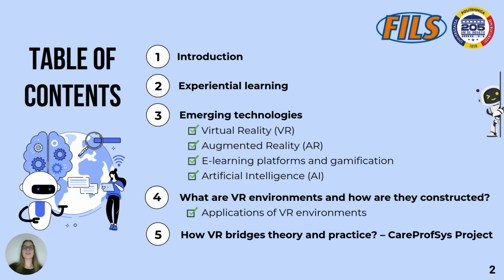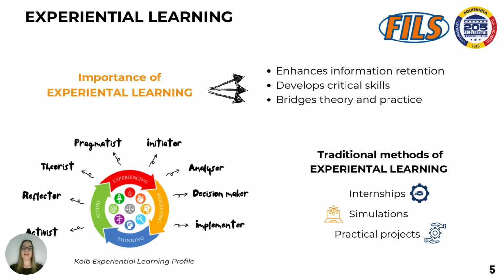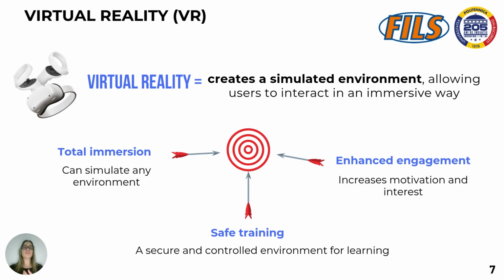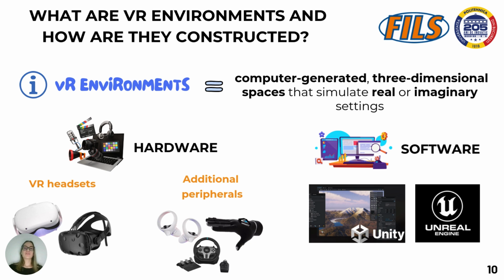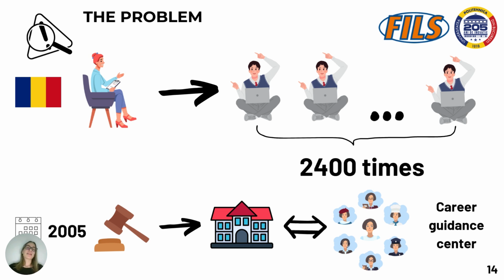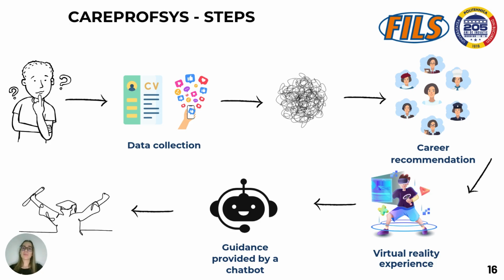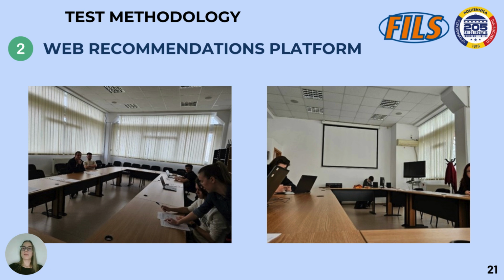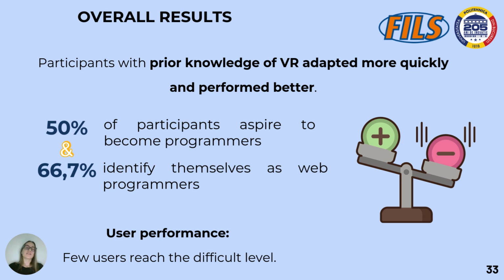CareProfSys Virtual Reality Environments for Experiential Learning - ITHET 2024